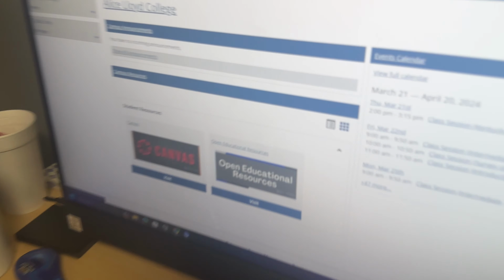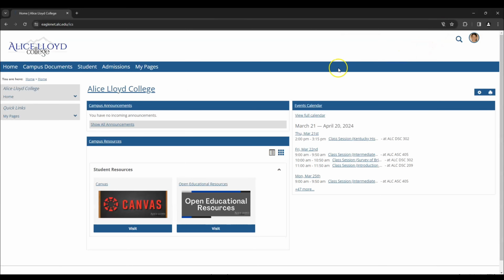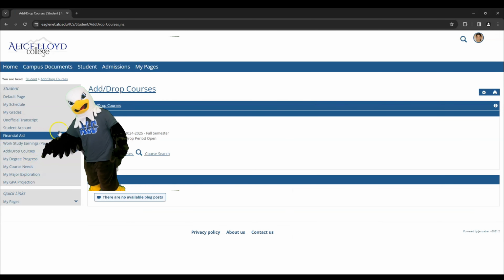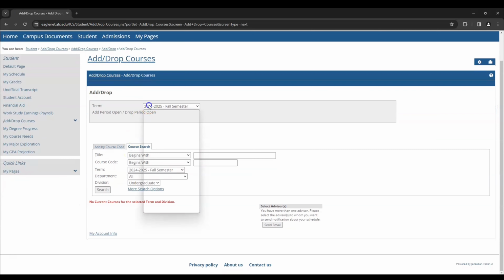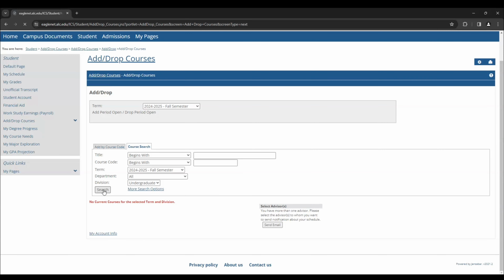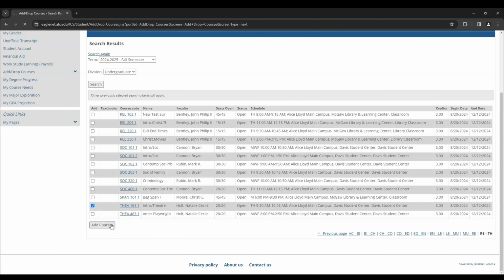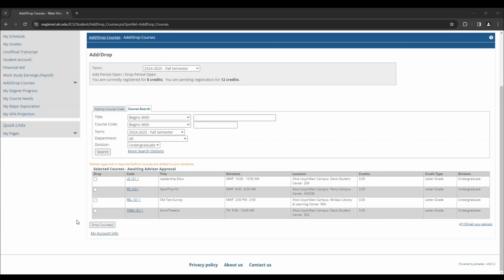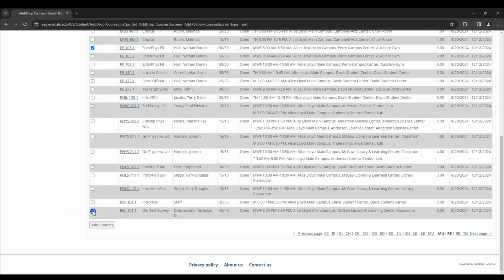Alice Lloyd College Pre-Registration Tutorial